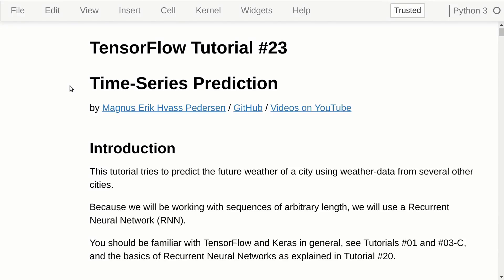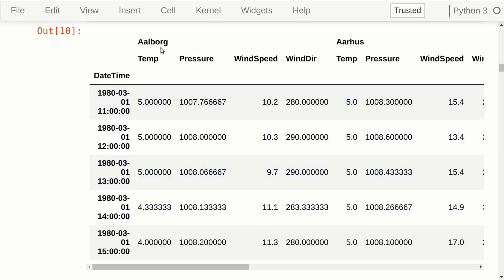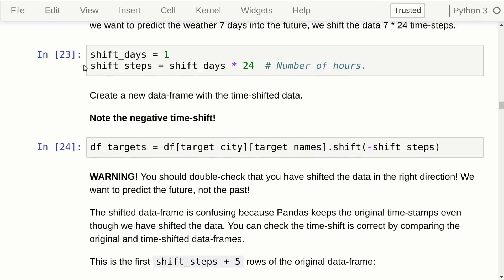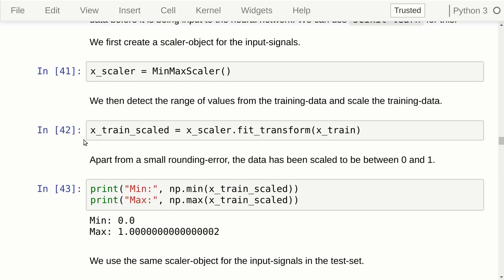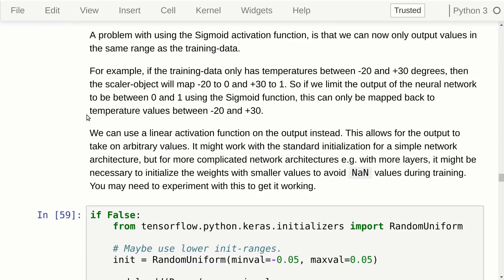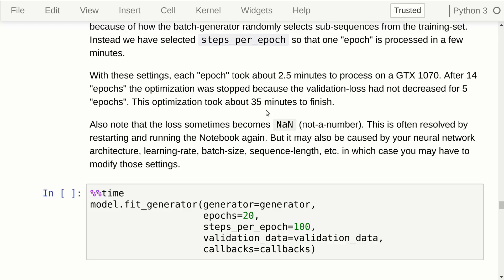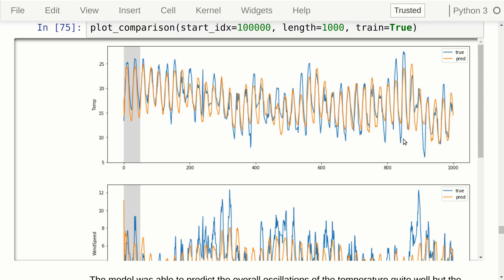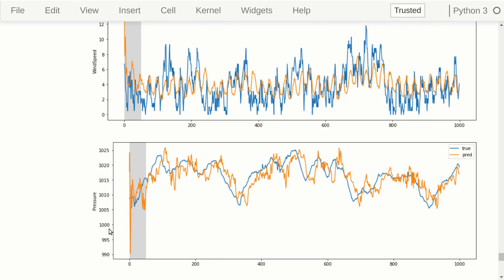TensorFlow Tutorial #23 Time-Series Prediction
How to predict time-series data using a Recurrent Neural Network (GRU / LSTM) in TensorFlow and Keras. Demonstrated on weather-data.

This tutorial has been updated to work with TensorFlow 2.1 and possibly later versions.